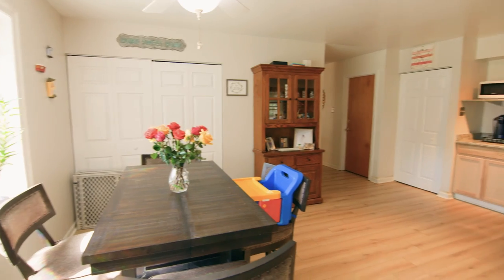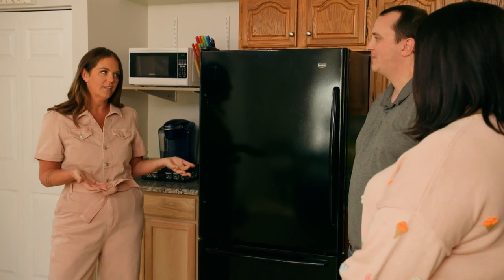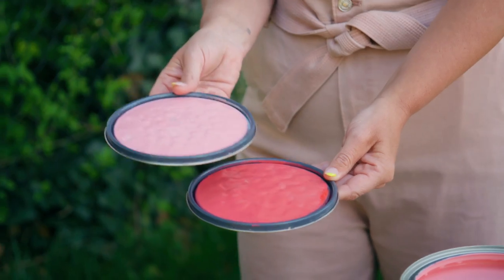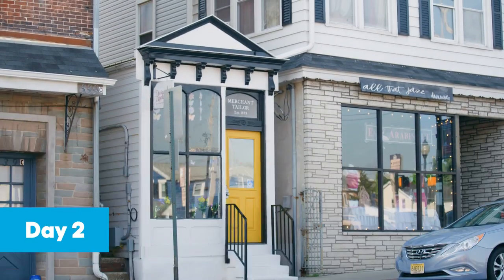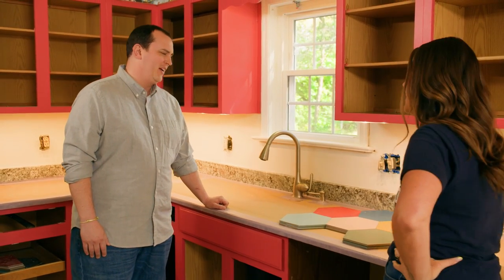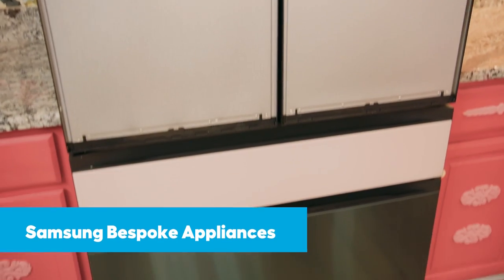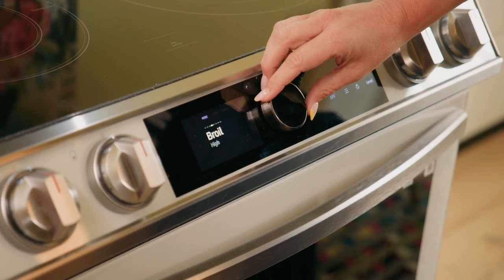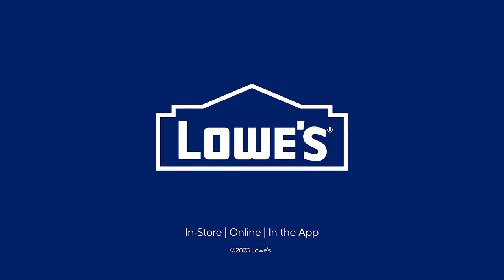The Weekender: "The Maximalist Kitchen" (Season 6, Episode 3)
In this episode of The Weekender, designer and host, Monica Mangin, helps homeowners, Jasmine and Eric, makeover their neutral kitchen to live up to their wildest, maximalist dreams.

All the products in this episode are from Lowe’s.

Click below to shop on Lowes.com:

- Affinity Tile Textile Basic Hex Black Matte Porcelain Floor and Wall Tile
- 14 Karat Home Brielle Velvet Tufted Side Chair with Gold Base
- Samsung Bespoke 4-Door French Door Refrigerator Bottom Panel (Emerald Green Steel)
- Samsung Bespoke 4-door French Door Refrigerator Top Panel (Sunrise Yellow Glass)